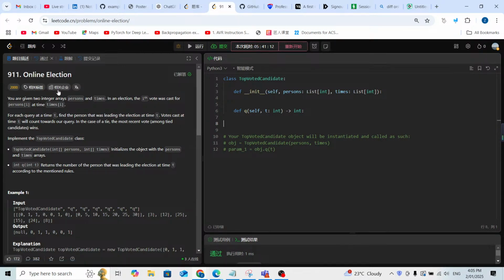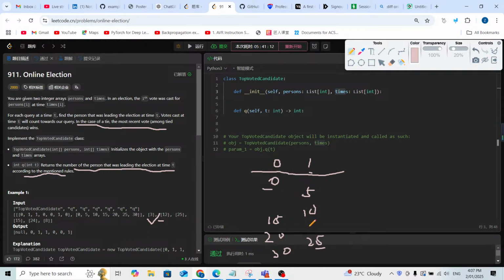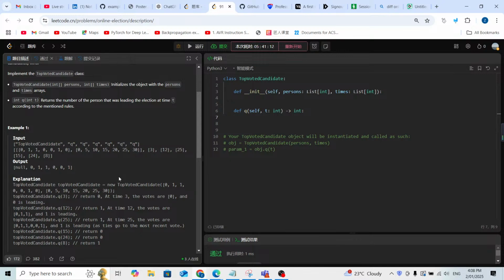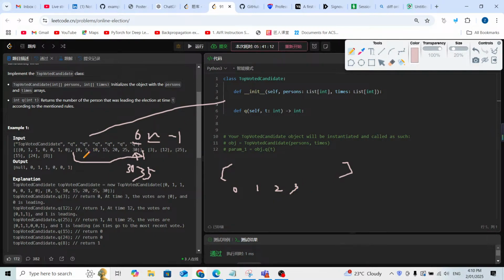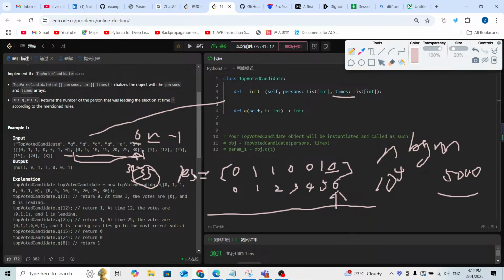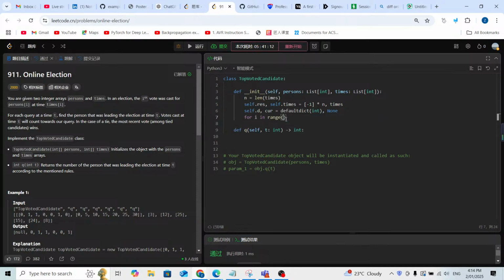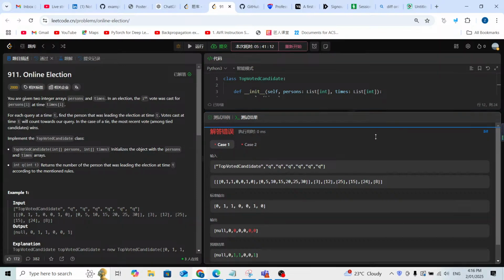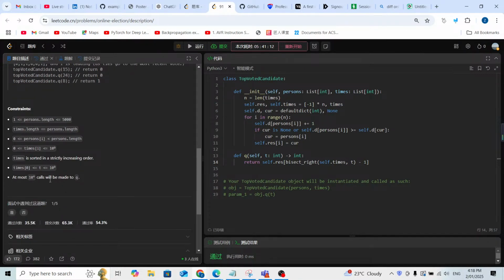Leetcode 911. Online Election (binary search)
911. Online Election